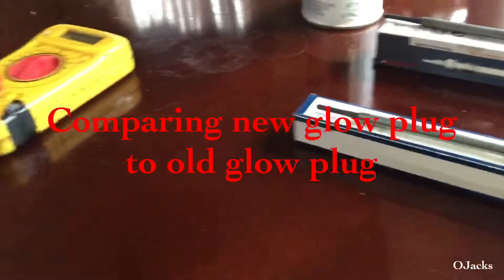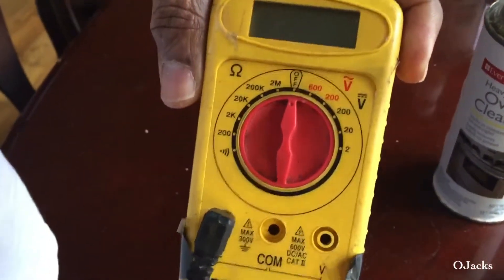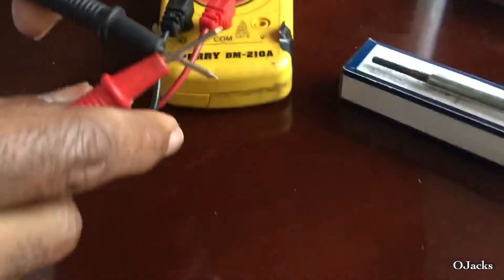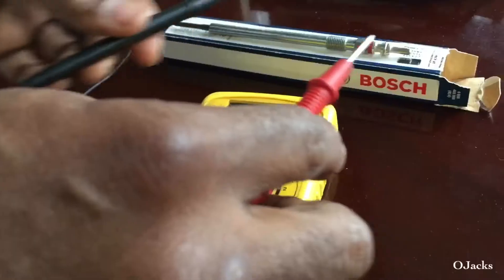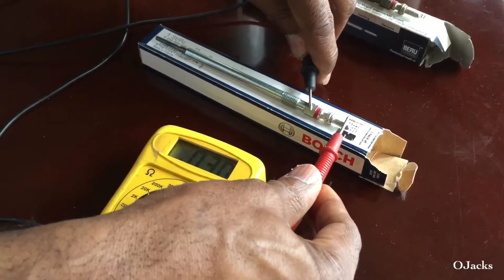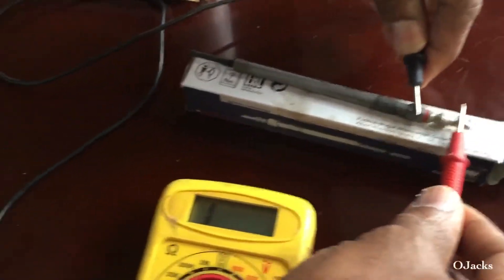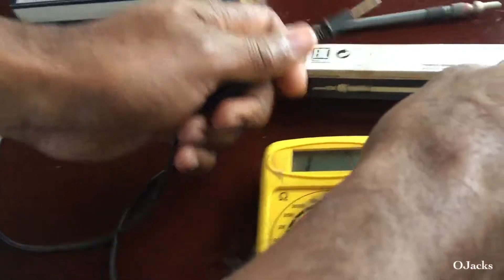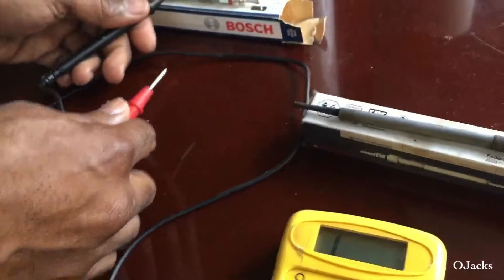Easy simple Glow Plug test with Multimeter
These glow plugs goes on a 2011 Mercedes Sprinter 2500 repairing check engine light code po671